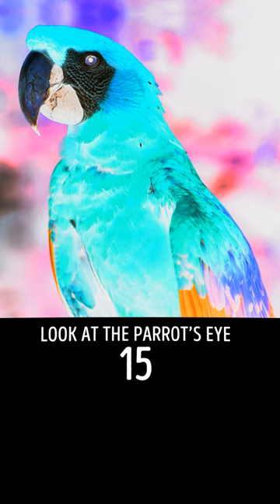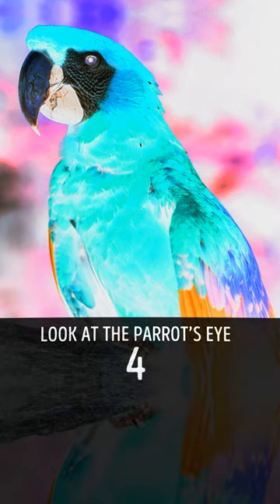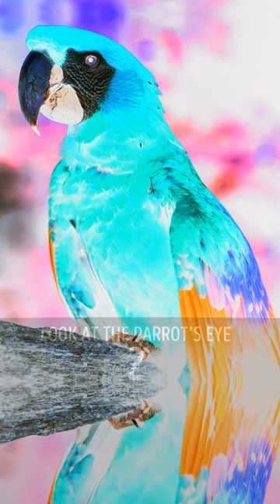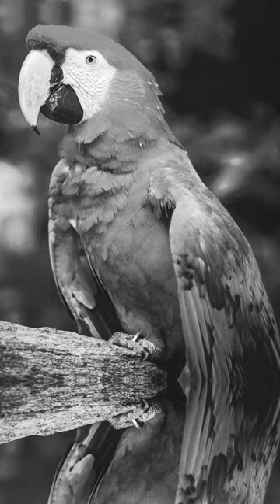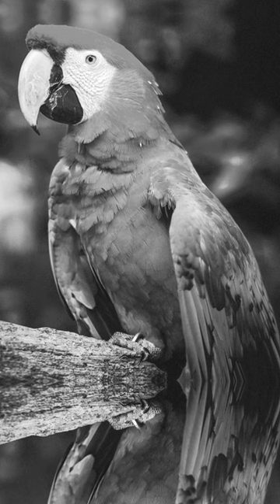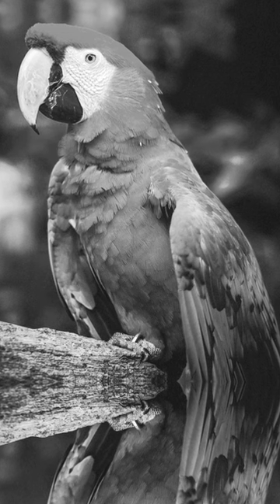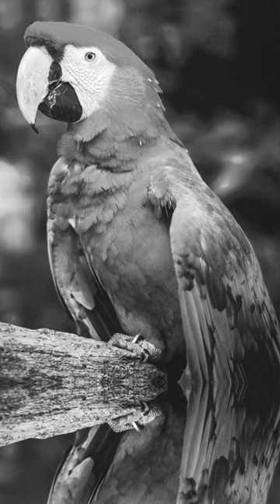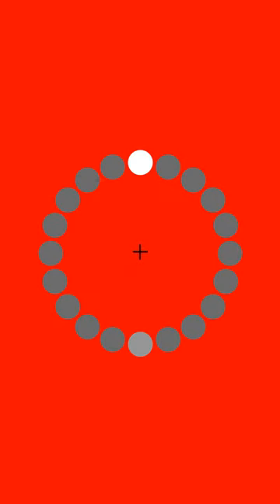Optical Illusions That Will Make Your Day Better